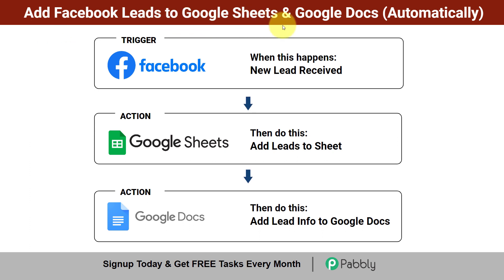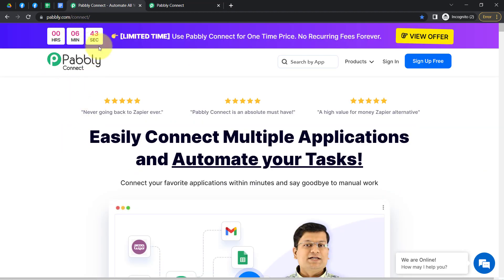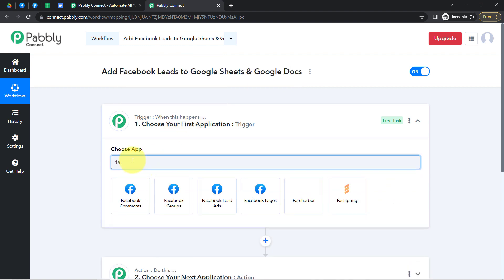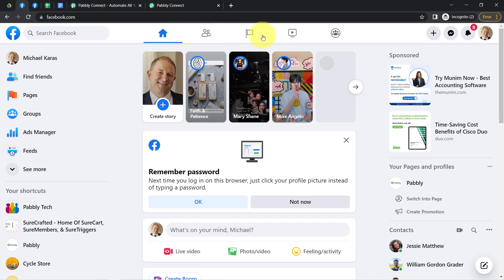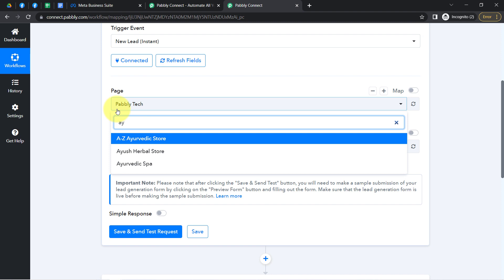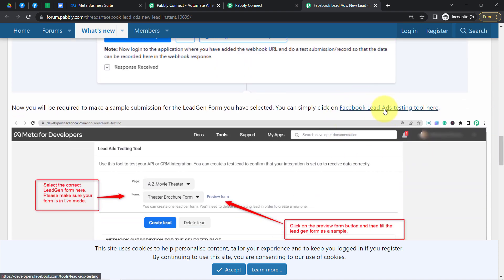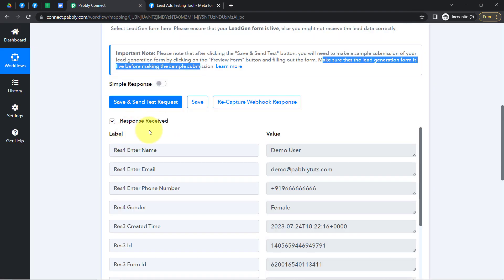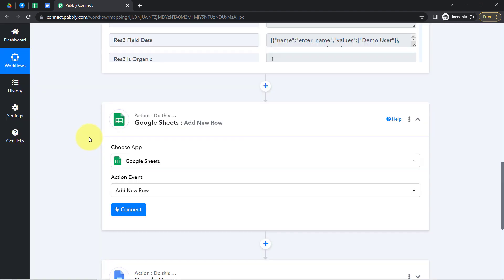How to Add Facebook Leads to Google Sheets and Google Docs Automatically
In this comprehensive tutorial, we'll show you how to Integrate Facebook Leads Ads and Google Sheets with Pabbly Connect.  By setting up this integration, each time you receive a new lead from Facebook Ads, Pabbly Connect will automatically add the lead's details to your designated Google Sheets and create a new document in Google Docs. This automation ensures that you have all your leads organized and easily accessible for further follow-ups and marketing efforts.

1. Automation: Pabbly Connect offers automation capabilities that can help you automate mundane and repetitive tasks. This allows you to save time, money and resources.

2. Integration: Pabbly Connect provides a wide range of integrations so that you can connect different web services with each other. This helps you to create smarter workflow processes and make your business more efficient.

3. Security: Pabbly Connect takes security seriously and provides an industry-standard security system to protect your data and applications.

4. Scalability: Pabbly Connect is highly scalable and allows you to easily add new applications and services to your workflow.

 5. Cost-effective: Pabbly Connect is cost-effective and provides plans for different business sizes.